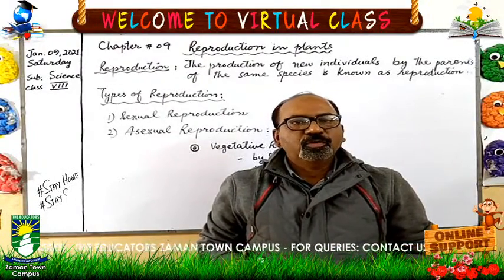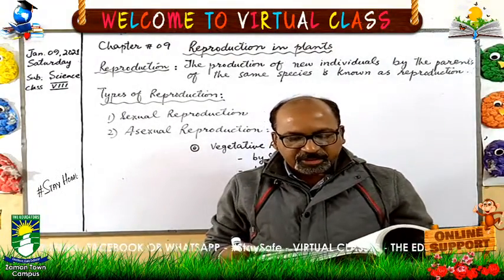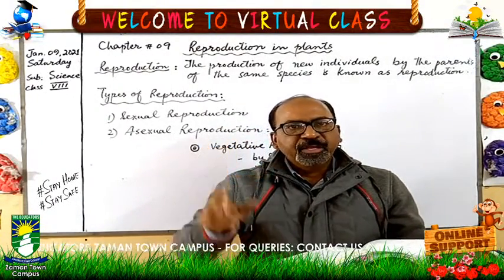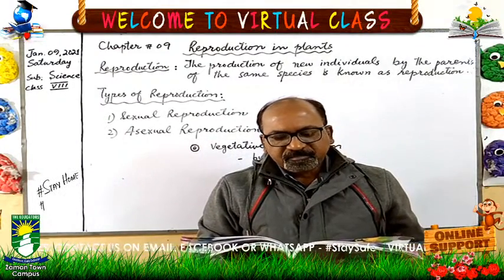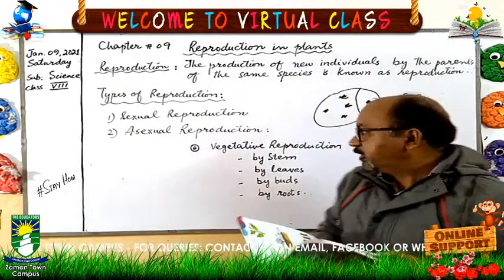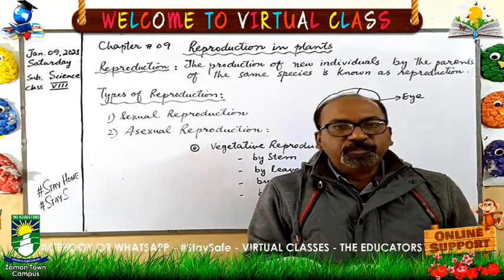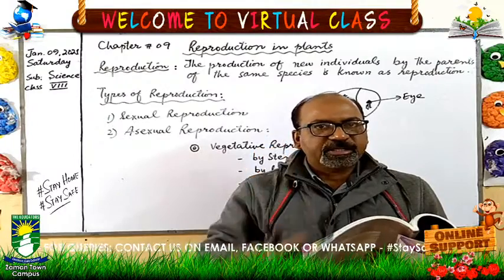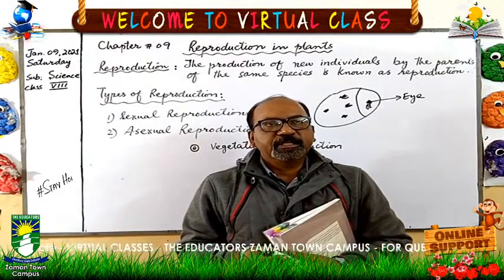Class VIII - Science: 09-01-2021